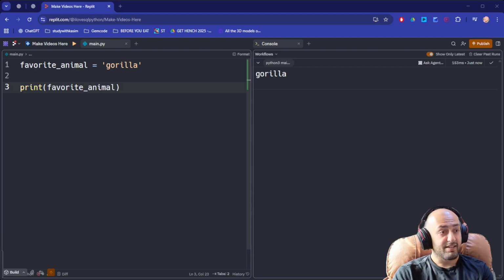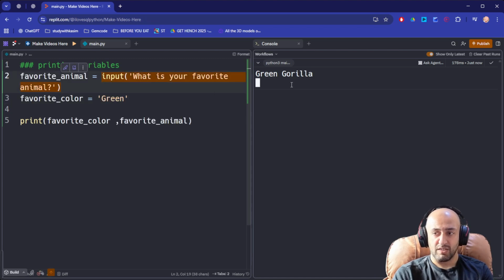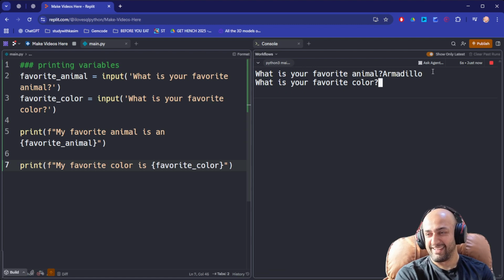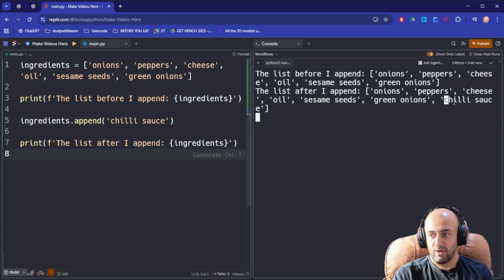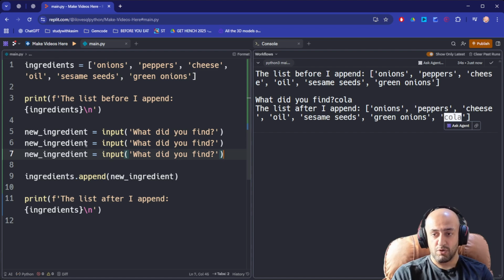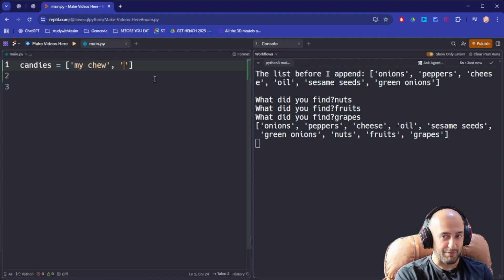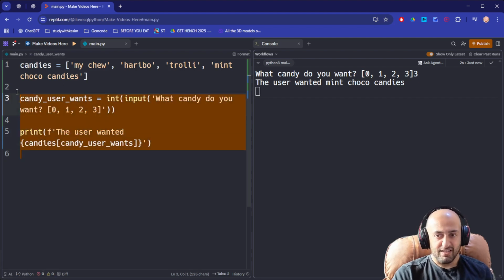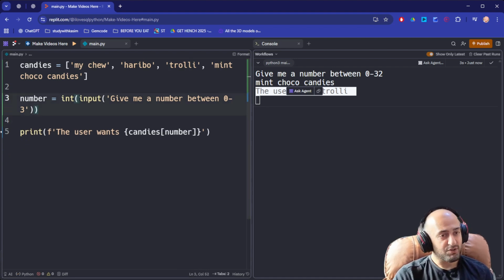input(), f-strings, printing and array indexing.